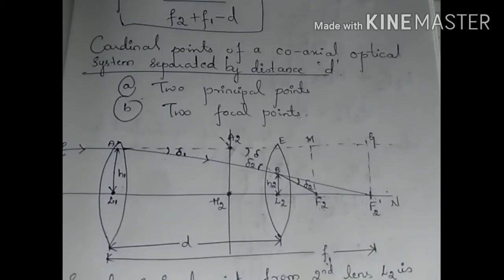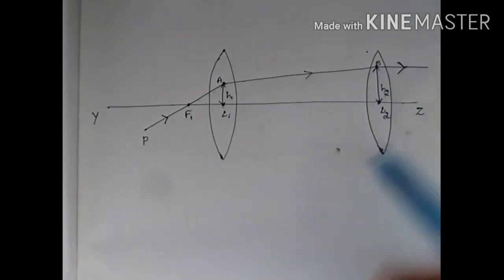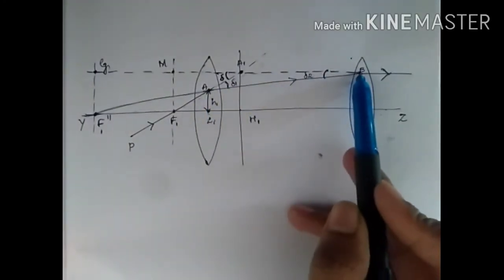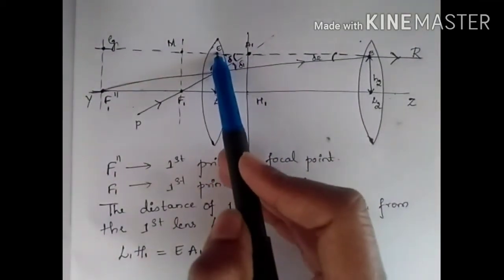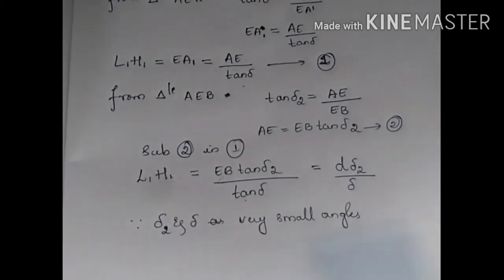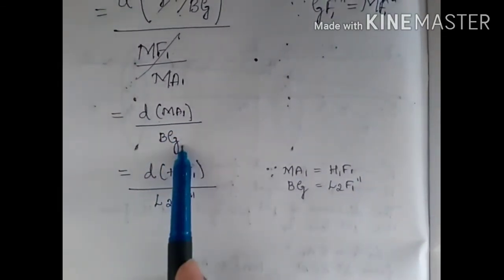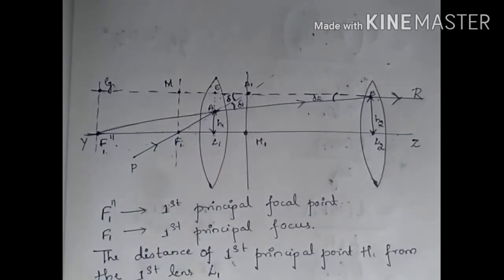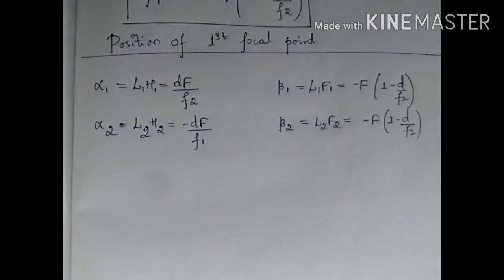B.Sc3_Lec16_Position of 1st principal point and focal point